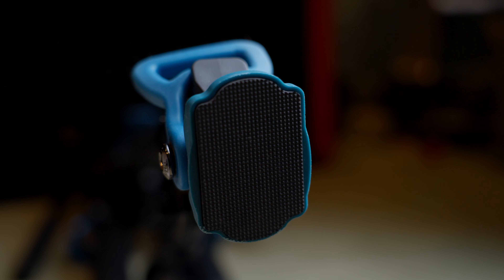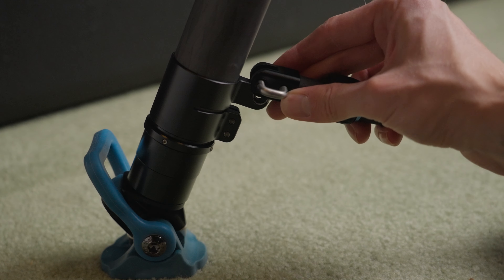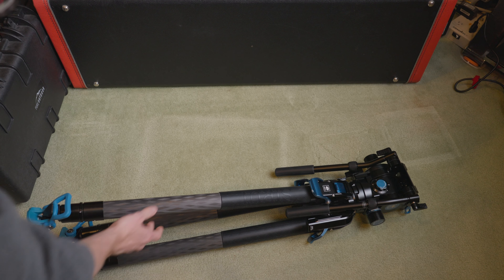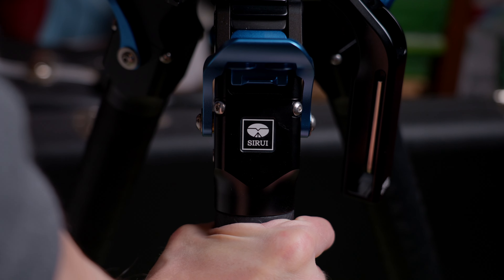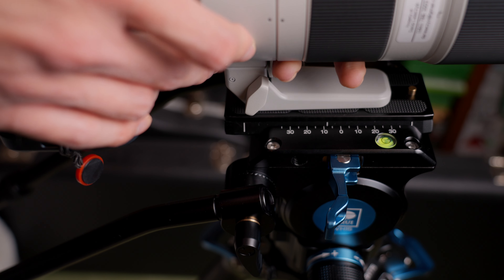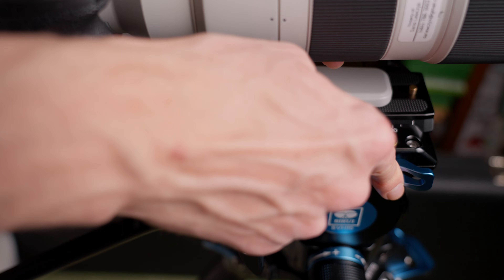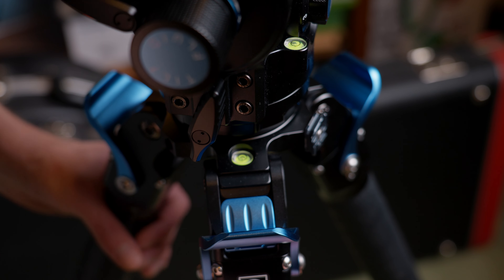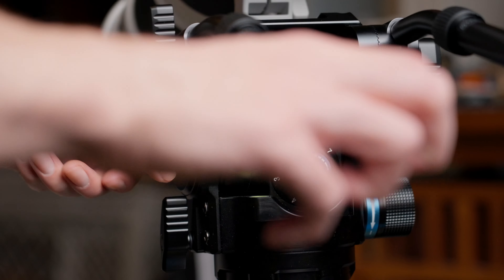The Last Tripod You'll Need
There are surprisingly few videos showing the features and discussing the specs of this particular tripod on YouTube at the moment which is quite unfortunate since I believe this is one of the absolute best tripods you can get for the money. It is not a budget tripod in an absolute sense but for the level of quality you get, this is an absolute steal when compared with similar tripods like the Sachtler ones.

Products
SIRUI SVT75 Pro
SIRUI SVH15 Fluid Head

Stabilization:
SIRUI SVT75 Pro

Timestamps
00:00 - Introduction
00:32 - Cons to be Aware of
00:39 - Con 1: Horsehoe Feet
01:09 - Con 2: Small Spike Feet
01:49 - Con 3: Mid Level Spreader
02:22 - Con 4: Stiff Joints
03:22 - Specs You Need to Know
03:43 - One Step Height Adjustment
04:13 - Maximum Load
04:47 - Adjustability
05:05 - SVH-15 Fluid Head
05:21 - Quick Release Side Loader
05:53 - DJI Ronin Plate Compatibility
06:37 - Leveling
06:53 - A True Fluid Head
07:18 - Counterbalance
07:27 - Independent Fluid Adjustment
07:56 - You Can Separate the Head From the Ball
08:21 - Thoughts on Value